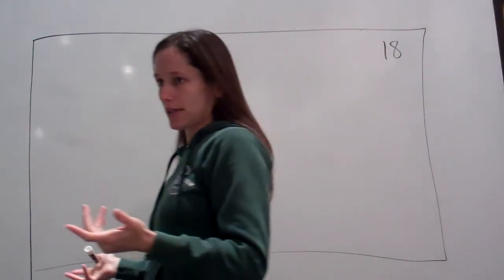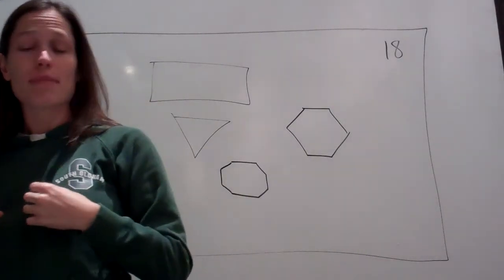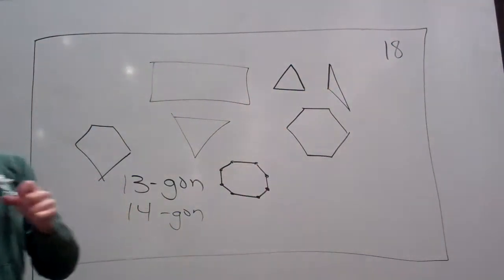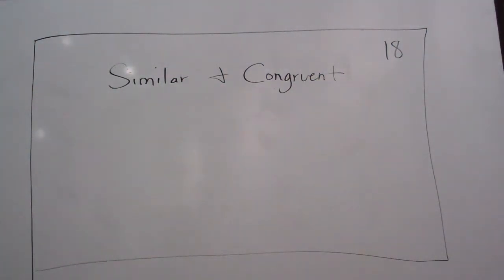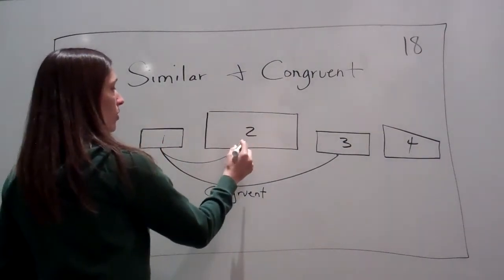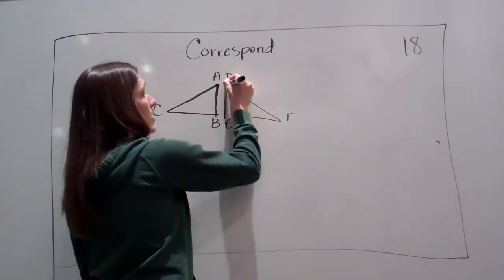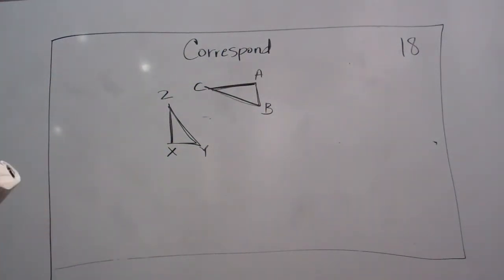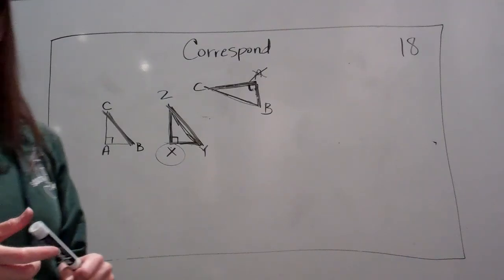Saxon Math 7th Grade - Lesson 18 - Polygons + Similar and Congruent